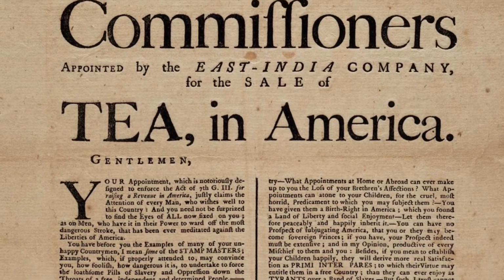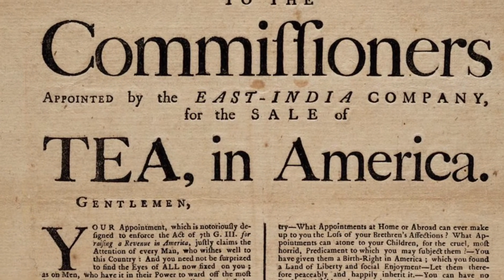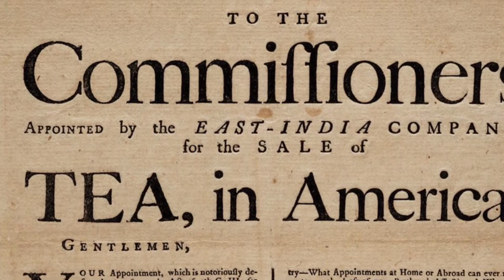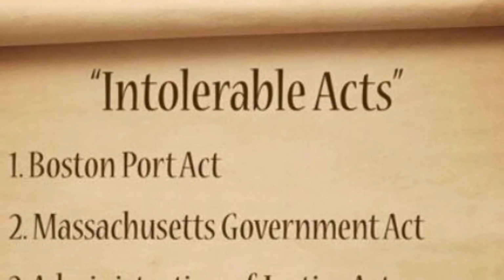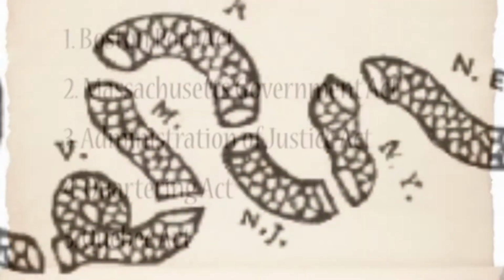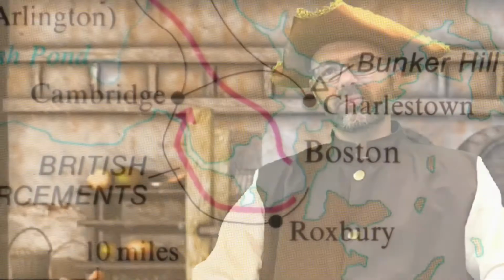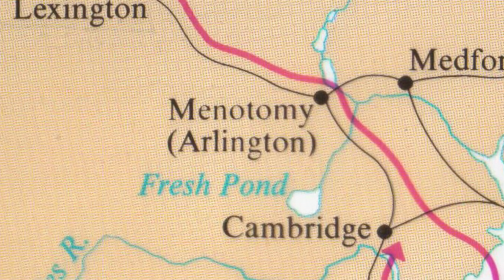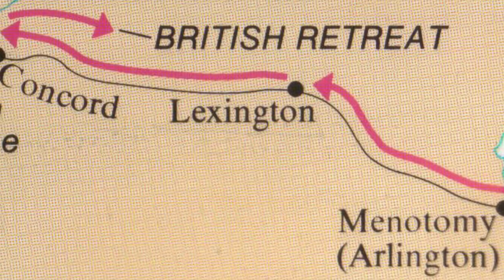Pre-Rev War Events